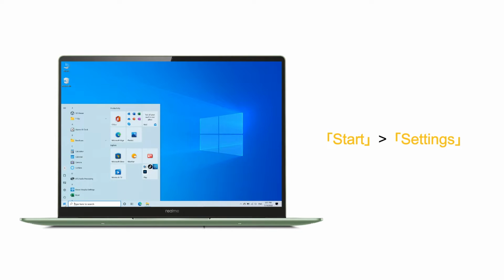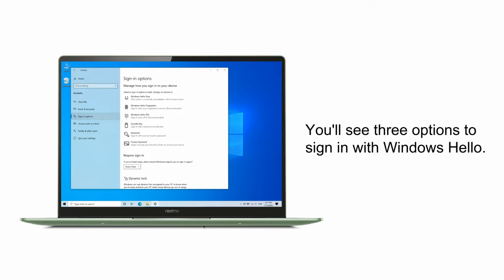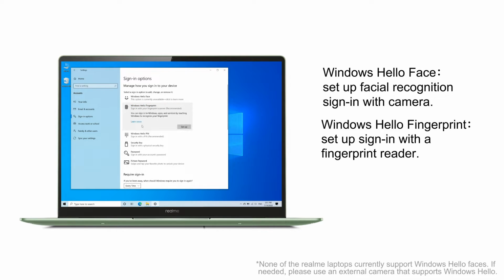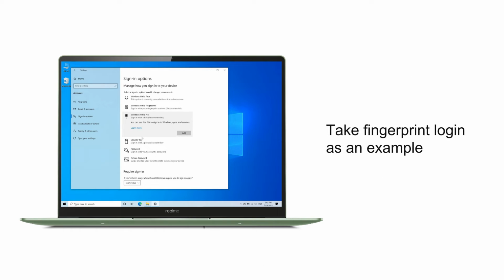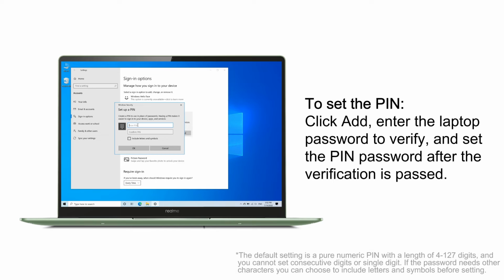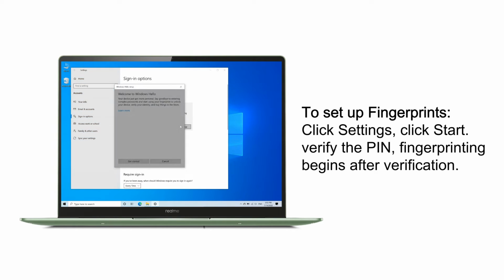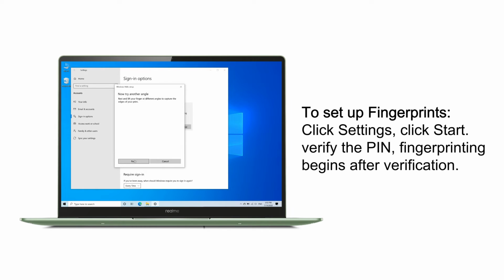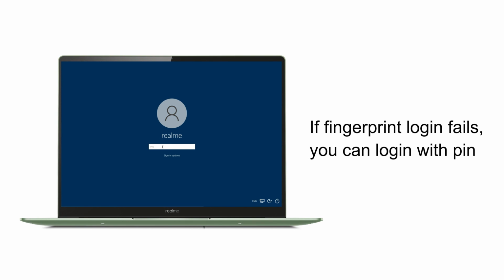realme | Quick Tips | How to set up and use fingerprint login in laptop